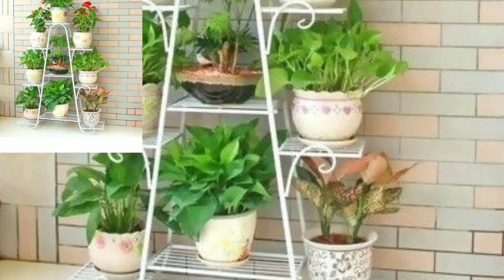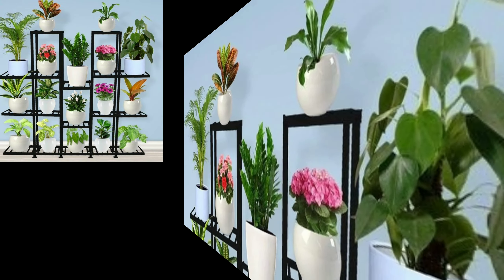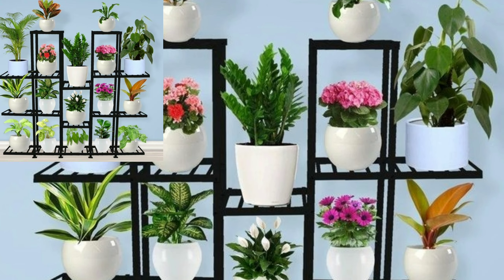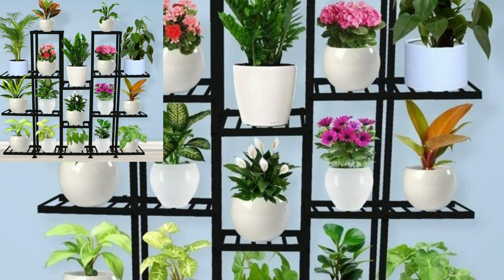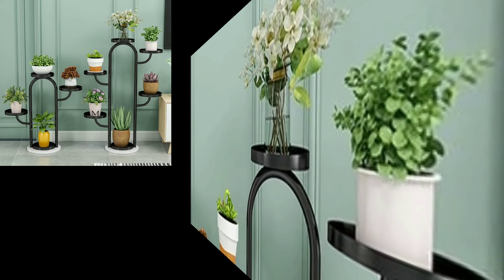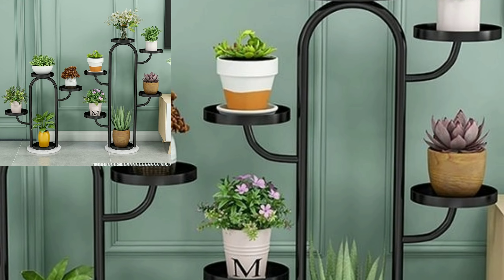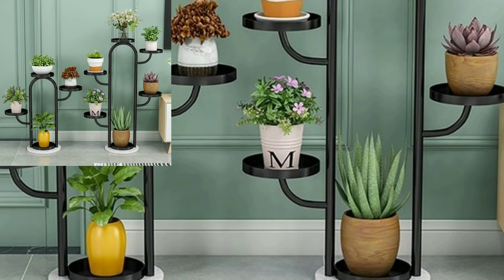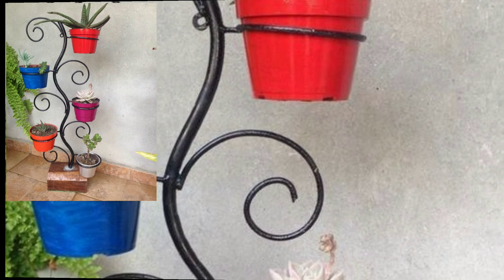Beautiful and Stylish Indoor plants home decoration designs/ Beautiful Home decoration designs 2023